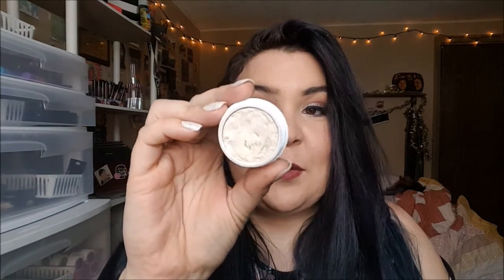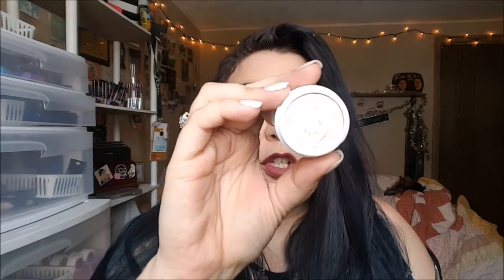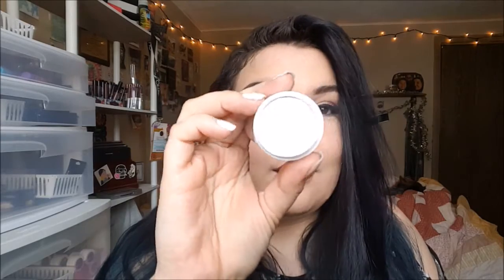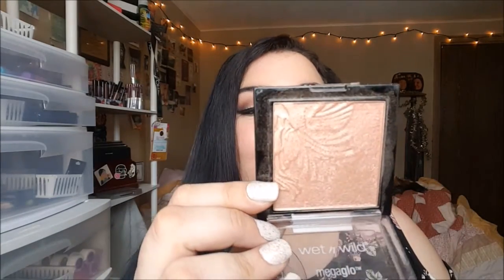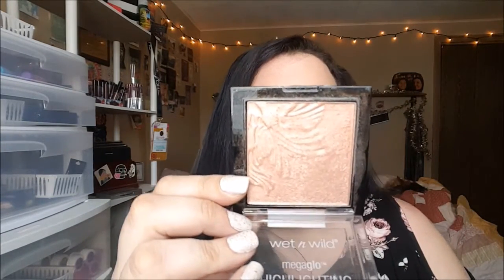MY TOP FAVORITE DRUGSTORE HIGHLIGHTERS!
Products Featured:
Wet N Wild:

Hard Candy is sold exclusively at Walmart!

PR Friendly.